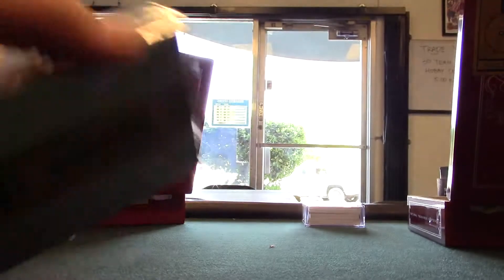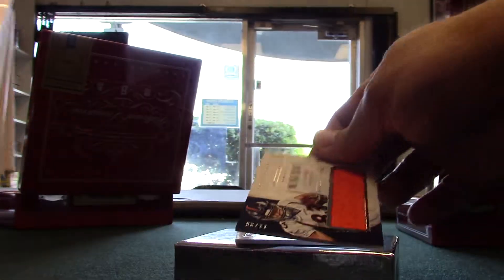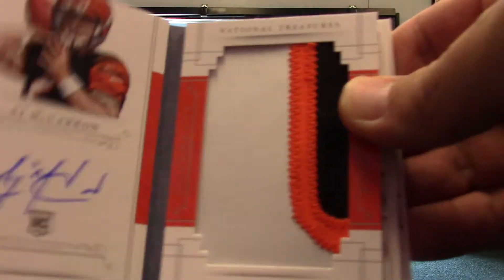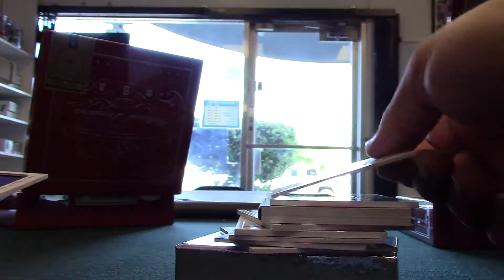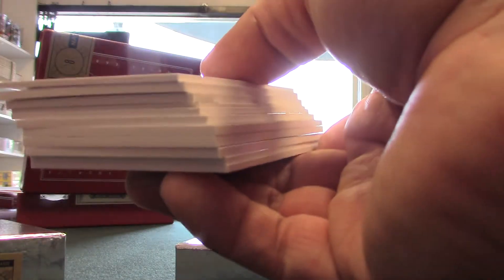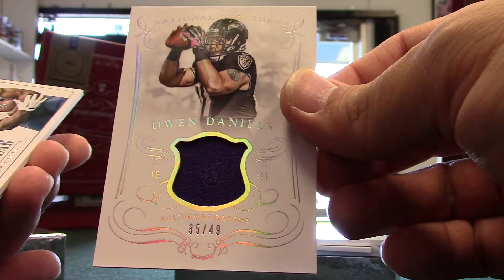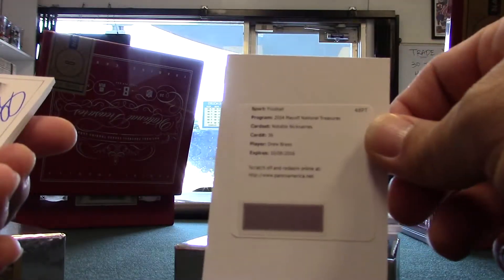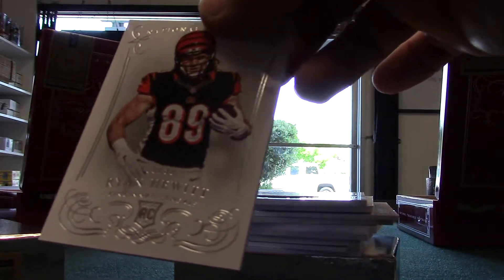Jeff C's Box 1/2 of Case Split 2014 National Treasures Football